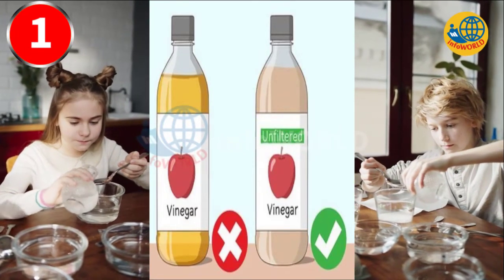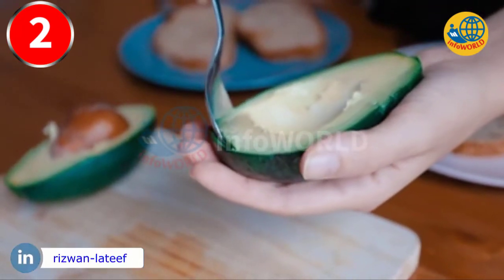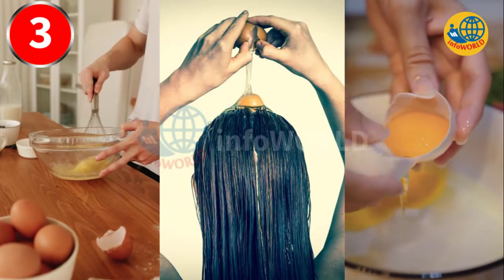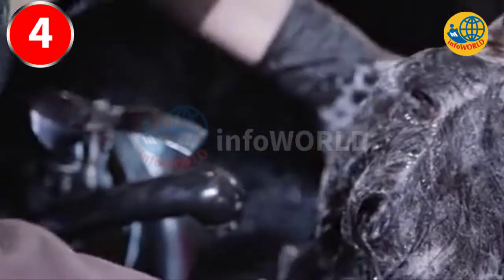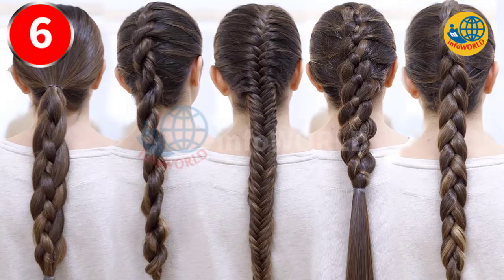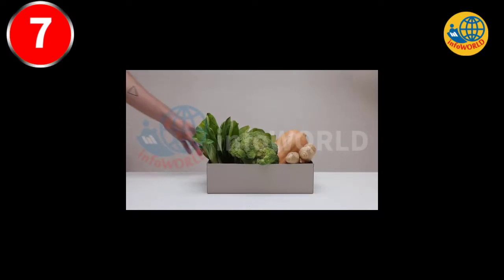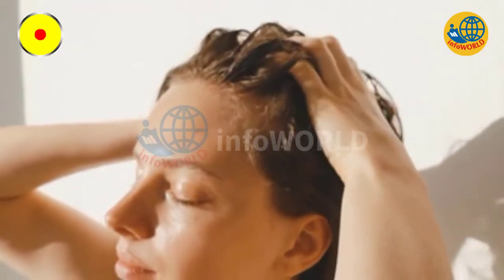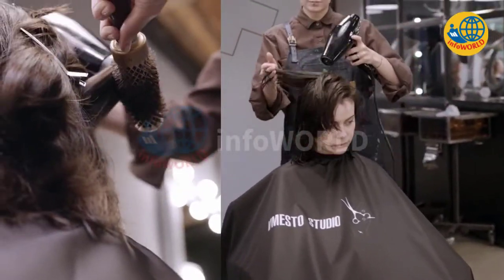10 Hair Care Tips to Get Healthy and Shiny Hair | 10 DIY Tips for Strong and Shiny Hair | Long Hair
10 Hair Care Tips to Get Healthy and Shiny Hair | 10 DIY Tips for Strong and Shiny Hair | Long Hair
how to make your hair smooth and silky
how to make hair silky and straight at home

In this video, I am going to tell you that All of us dream of healthy, strong, silky, and shiny hair.
You’re at the right place and here you will get to know 10 tips that can help to strengthen your hair.
Did you know that many of your regular products cause harm and weaken your hair? Which leads to hair loss.
Here are 10 healthy hair tips that you need to adapt to protect your hair and help it grow thick, strong, and shiny.
So are you excited to know all hair tips? … Yes! Then watch this video and read the following:

Number - 1...  Apple cider vinegar for hair growth.
Wash your hair with apple cider vinegar after using shampoo and before rinsing your vinegar hair wait for 3 to 5 minutes.
After washing, your hair will be glossy and silky.
Also, vinegar provides natural protection from bacteria and fungus which is one of the main reasons for dull hair.
If you have dull, oily, dandruff hair then you can use vinegar to boost your hair health.

Number - 2...  Avocado Mask for dry and damaged hair.
Dryness is one of the worst things that hair can have which leads to breakage, split ends, frizz.
To avoid all these use the avocado mask once a month.

The secret recipe of the avocado mask:
One ripe avocado.
Two tablespoons of coconut oil.
One tablespoon of raw honey.
One tablespoon of lemon juice.

Mix or grind all the ingredients in a plastic bowl.
Apply the avocado mask from the hair root properly and wait for 15 to 20 minutes.
After 15 to 20 minutes rinse your hair with a mild shampoo.

Number - 3...  Egg yolk for strong and shiny hair.
Egg yolk is an excellent source of nutrients such as fatty acids, biotin, folate, vitamins A, and, D.
All these above nutrients help your hair grow faster and also give a glossy and silky look.

Number - 4... Stop washing your hair every day.
Try not to wash your hair every day because it can cause split ends, drier, fade color, etc.
Overwashing can dry out the scalp and strips your hair from natural scalp oil.
Your scalp secreted an oil that provides nutrients to your hair.

Number - 5... Sulfate-free shampoo.
Sulfate contains shampoo that can strip natural oil from your scalp and weakens your hair strength.
Sulfate shampoo removes natural moisture of your hair and also causes dryness, redness, itching in the scalp.

Number - 6... Braid your hair at night.
Always do loose braiding because it can help your hair to stay strong and healthy.
Braiding can keep your hair structured while you sleep and also avoid friction that creates breakage.
Hair braiding is one of the best things to do because it minimizes frizz, saves your time in the morning, helps in avoiding heat styling, etc.

Number - 7... Consume omega-3 fatty acid foods.
According to a study, omega-3 fatty acid-loaded fish oil supplements (tablets) help to reduce hair loss.

Number - 8... Give yourself a scalp massage.
Scalp massage is one of the best things to do because it helps in hair growth, relieves stress, strengthens hair.
It also increases blood flow to the hair follicles, which means regrowth of hair on your scalp!
Buy a Scalp massager which will cost you around $2 to $10.

Number - 9... Use sun protection products.
Use Ultra Violet-protection hair care products that are easily available in the market.
If you want to use homemade or natural sun protection products then apply few drops of coconut or olive oil to your hair.

Number - 10... Avoid hairdryer.
To make a great hairstyle don’t use the dryer because its heat affects the natural moisture of the hair.

Other Youtube Channels:-
Special Message for You:-
I want to tell you that I care about your precious time. So I have created this video and shown everything step by step to make it easier for you. Thanks for sharing your valuable time and reading this description. I can't grow this channel without your support.